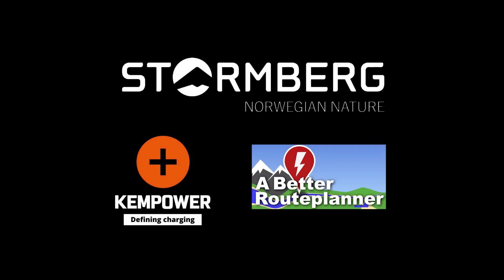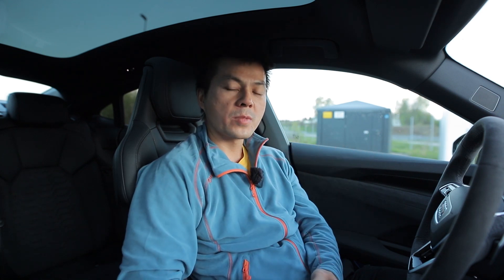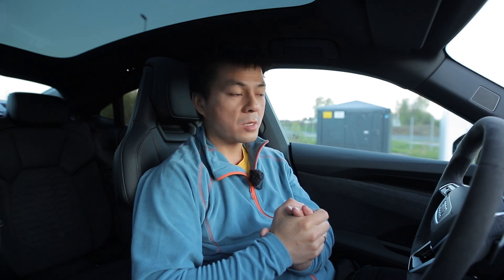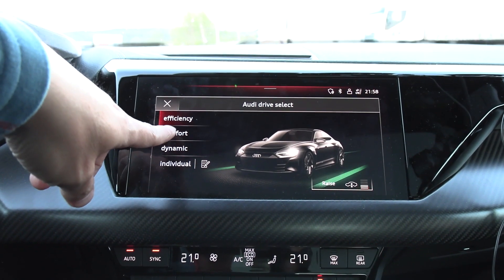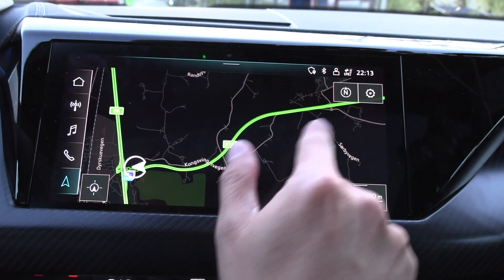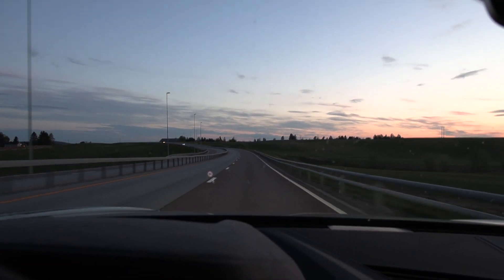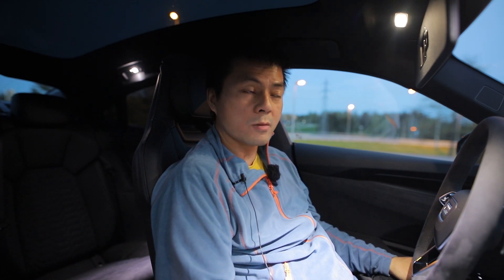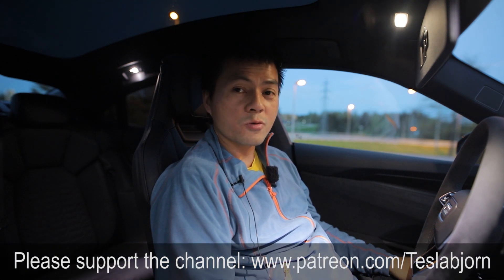Audi e-tron GT Efficiency Mode test